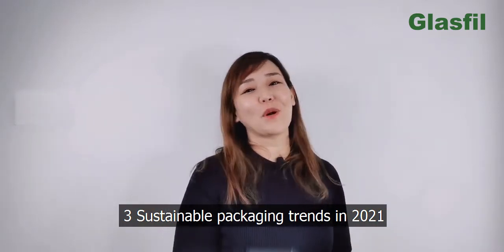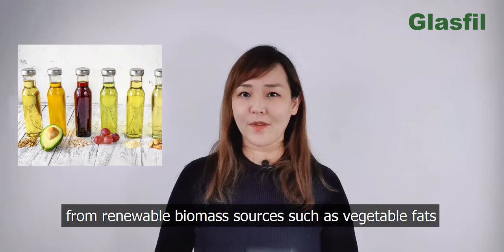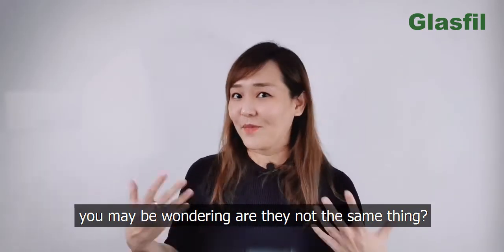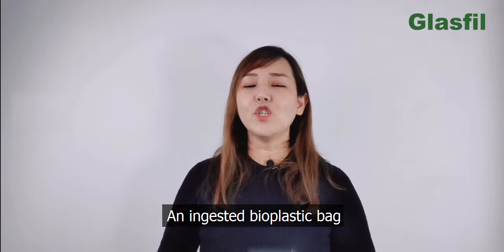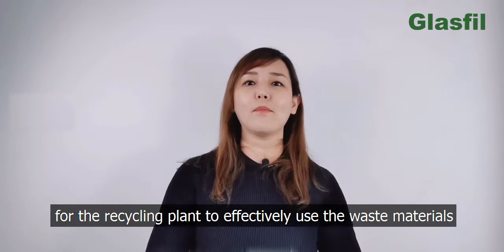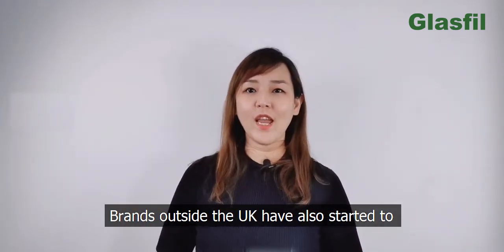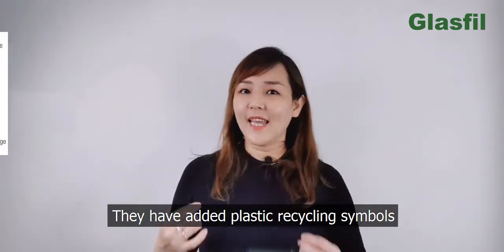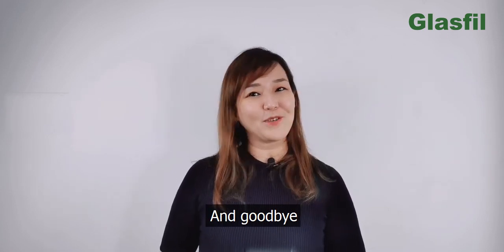3 Sustainable Packaging trends in 2021 | Plastic Injection Molding | Glasfil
Glasfil Polymer Sdn. Bhd. brings you 3 Sustainable Packaging trends in 2021 for you manufacturers to unlock the value of the circular economy.

Glasfil Polymer Sdn. Bhd. specializing in Plastic Injection Molding with Mold Fabrication and Plastic Production. Our office with build-in factory located at Balakong, Selangor. Owned a high technology machine and experience system expert,show an big impact on production. With more than 25 years experienced in the plastic industry,our expert knowledge, competence and reliability continue success in producing plastic product meeting our objective,to provide plastic products to our customers with best quality,finest state of the art engineering products.